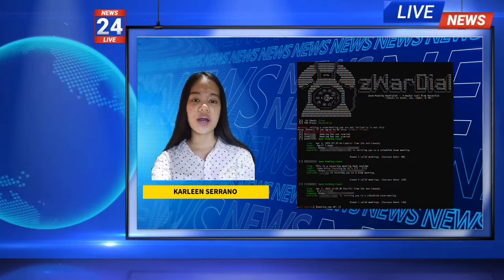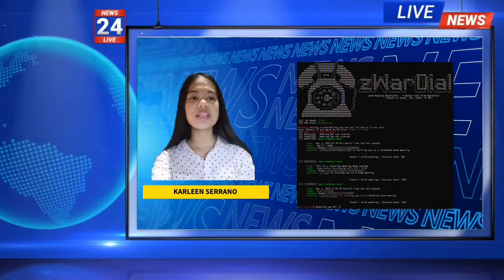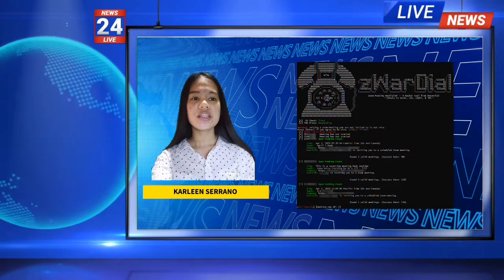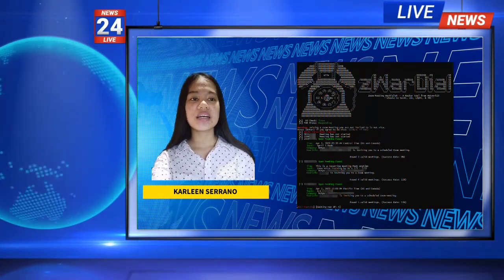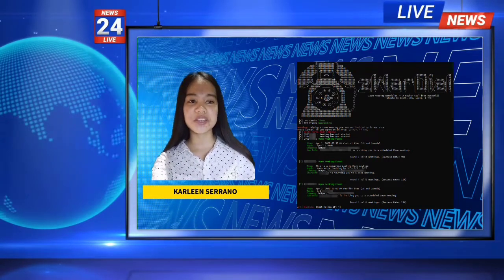WARDIALER | WarDialing NEUST - CICT - BSIT 3G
WARDIALER/WARDIALING
- REPORT LIKE A NEWS!

Members: Anchor/Reporter

ANCHOR 1&2
- Karleen Serrano
- Claire Calderon

REPORTER 1, 2 & 3
- Micheal Samson
- Fidel DC Roque Jr
- King Eleazer DG Mendoza